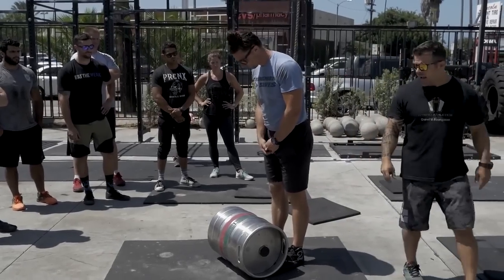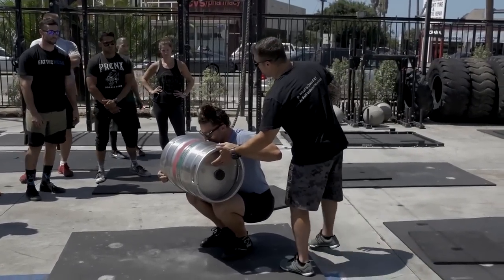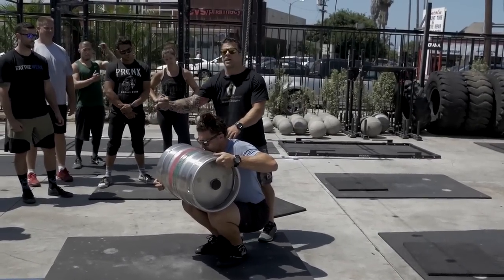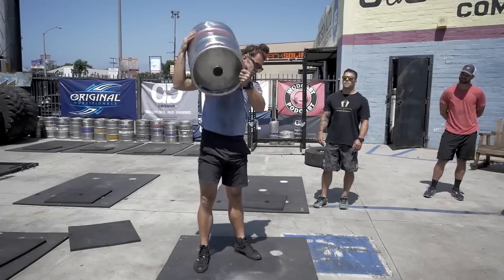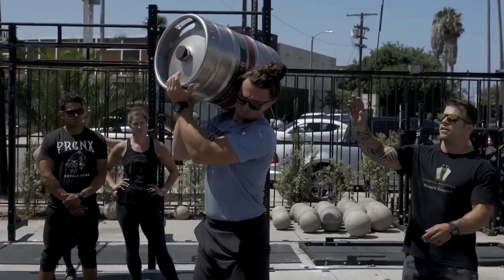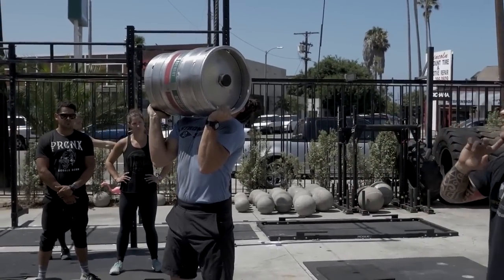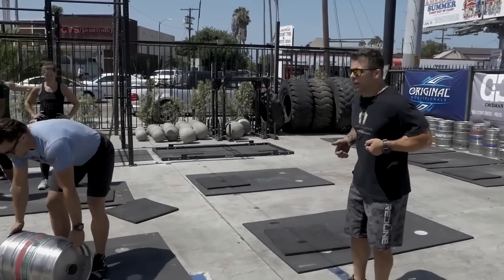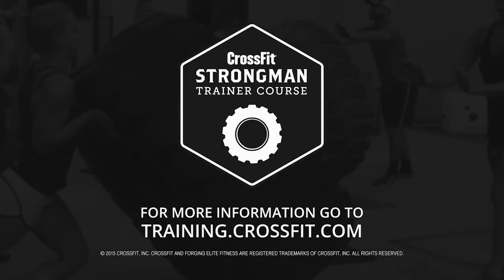The Keg: How to Clean and Press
Rob Orlando instructs the Keg clean and press at the CrossFit Strongman Trainer Course. For more info and upcoming dates for the CrossFit Strongman Trainer Course